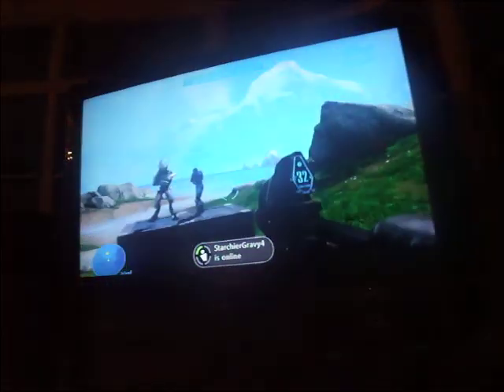Halo reach deepest submarine